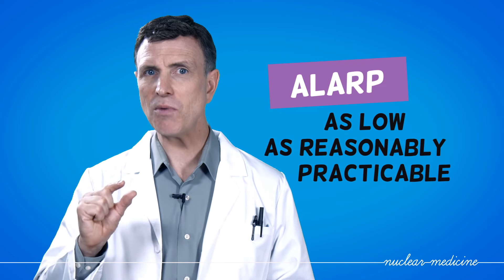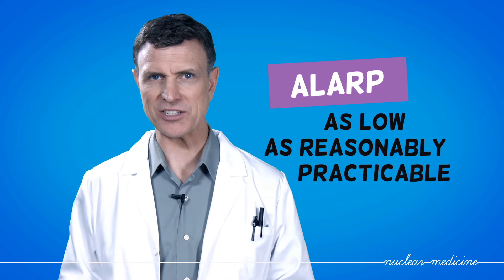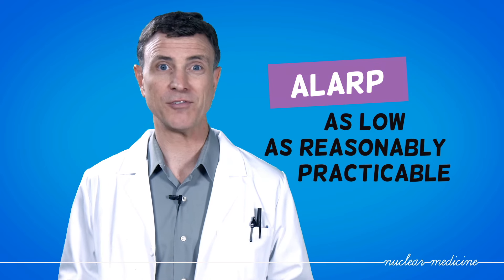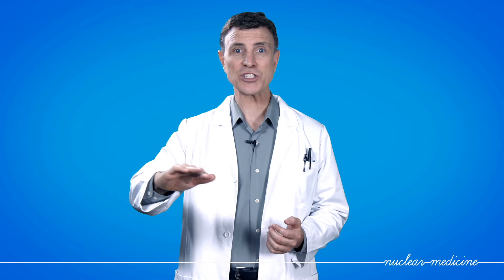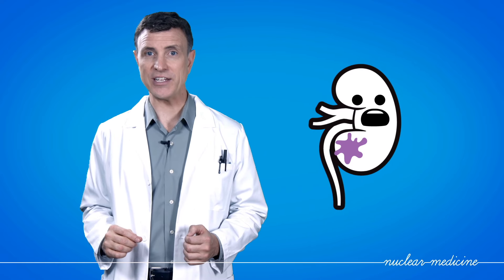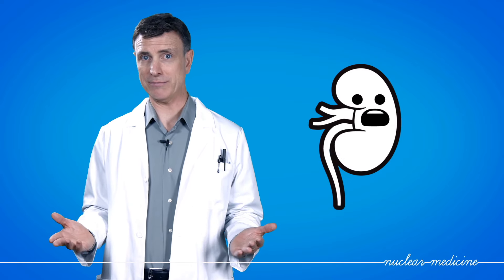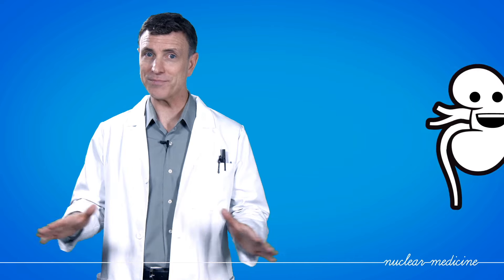What you need to know about Nuclear Medicine in 2 minutes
In these short animated segments, learn about ways to be healthier, reduce your risks for specific disorders and get informed about treatment options.